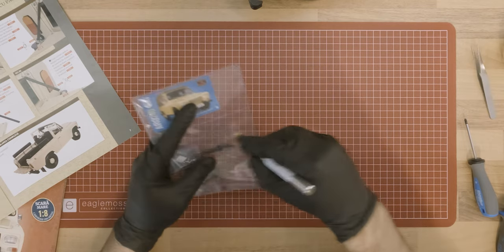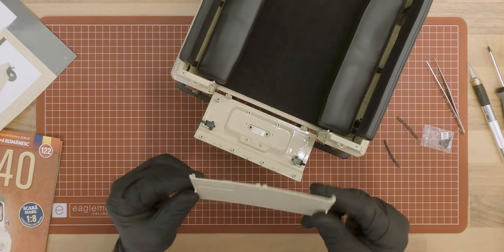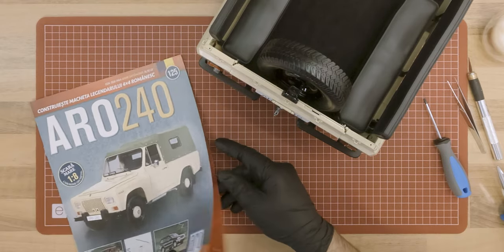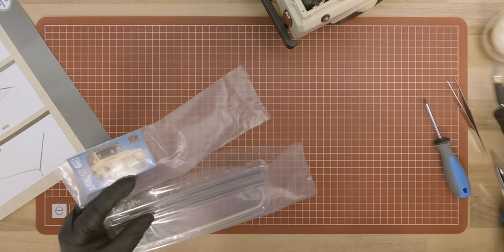Building the ARO 240 scale model (part 29)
The scale model of this legendary vehicle is almost complete. In this episode, I add the spare wheel and complete the tailgate.